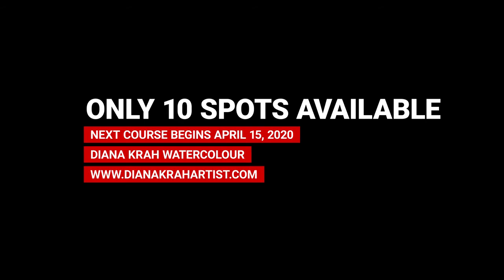Watercolour April 2020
Workshop and IAC online conversation with Patrysha